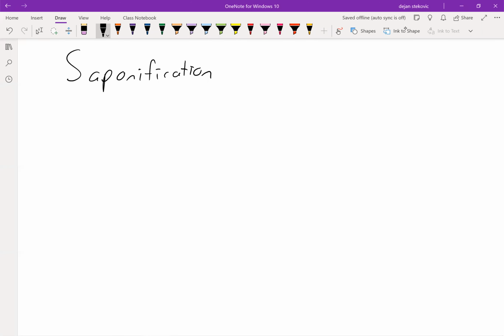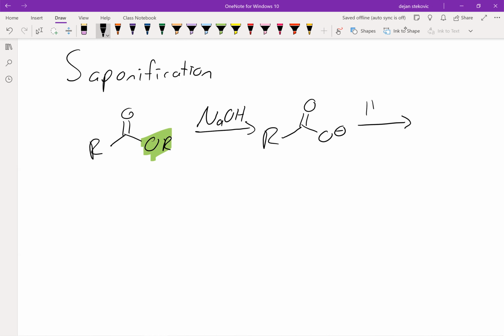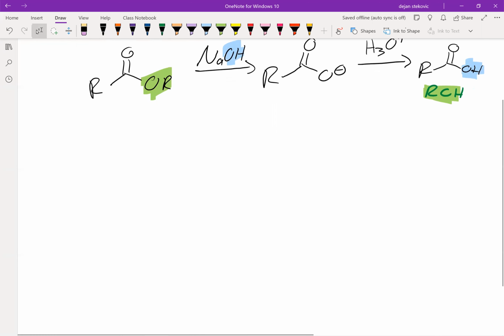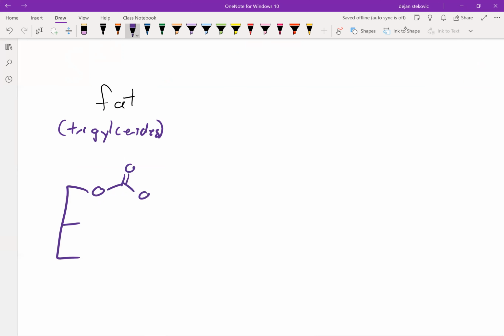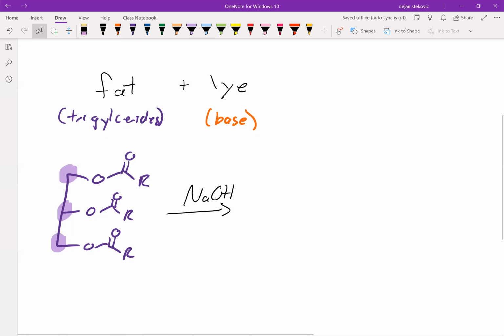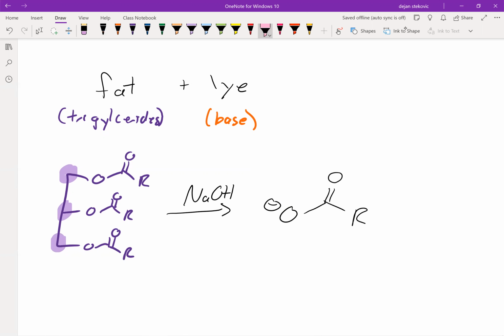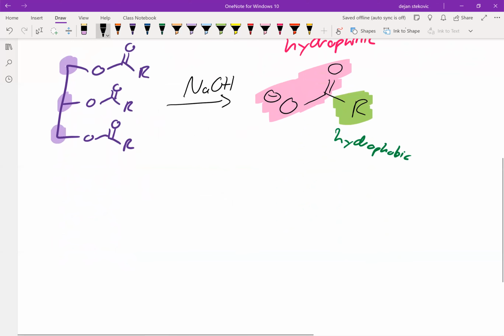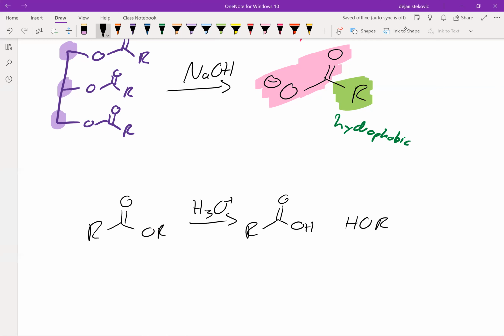CHEM113 18 20 Saponification